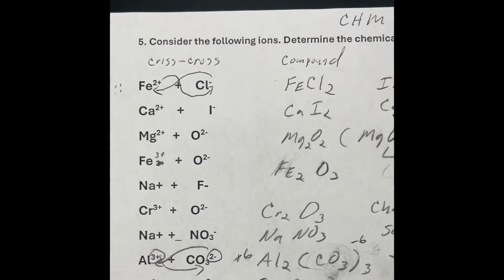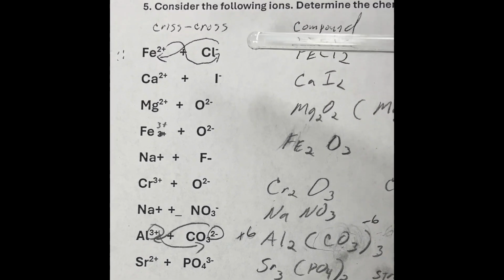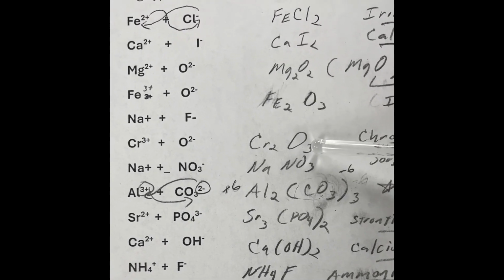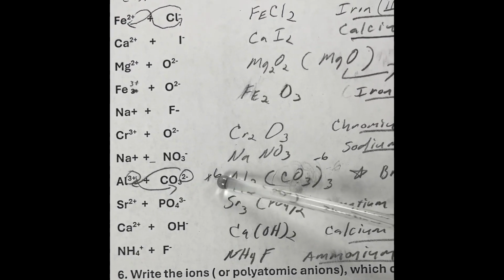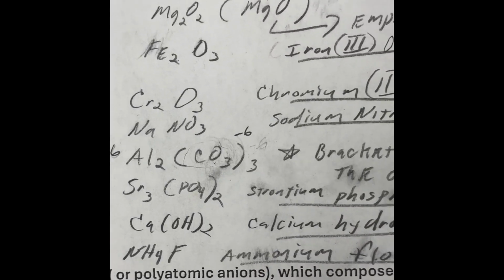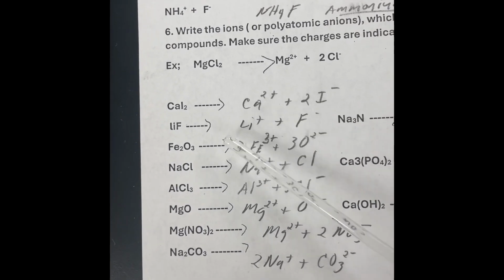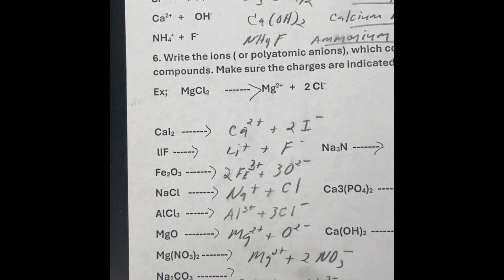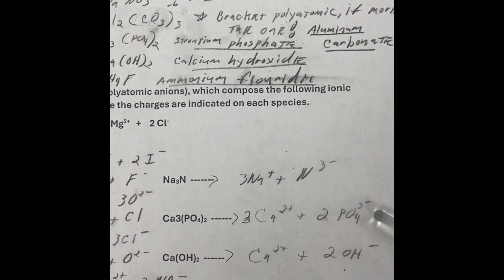Naming and determining the chemical formulas of ionic compound.